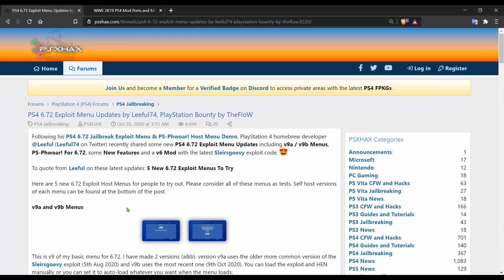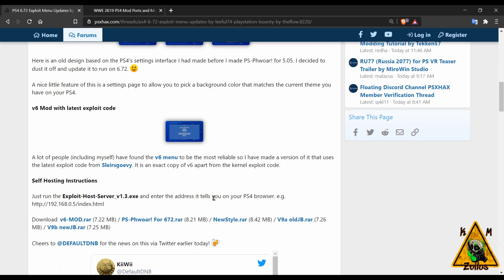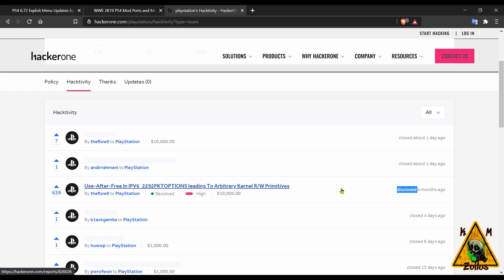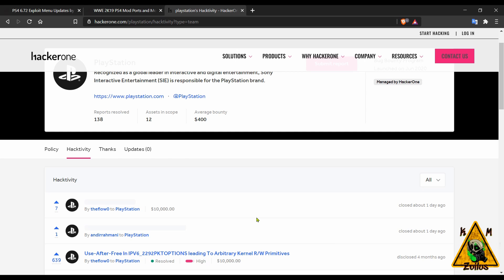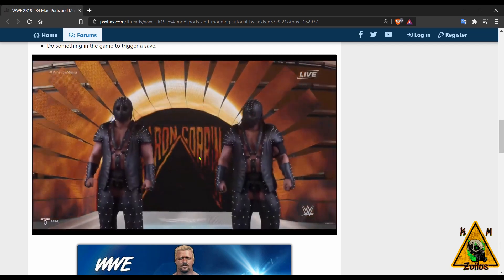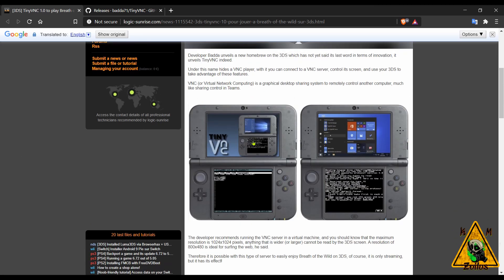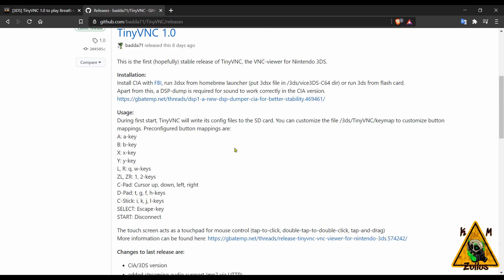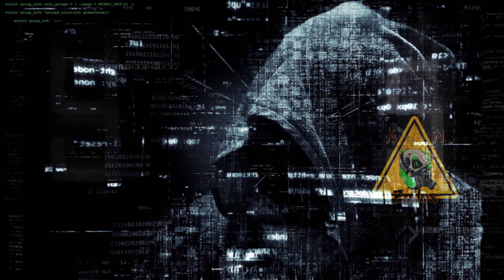Hacking Modding News #55 - theFl0w gets $10k again! Stream pc to 3DS, PS4 wwe2k19 mods +more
In these weekly segments I cover what I think viewers/subscribers of this channel will benefit from in some way and that falls in line with what this channel is about. Main focus is on current and last gen hacked/modded consoles and handhelds as well as PC, Raspberry Pi, emulation scene, phones and more. I go over homebrews, hacks, mods , jailbreaks , emulation ...etc that have been updated or are new.

PS4

3DS:

Stream and control your pc (or other device) from your 3DS!!